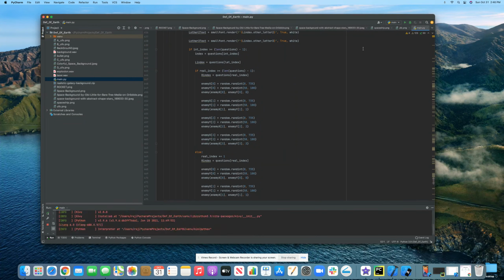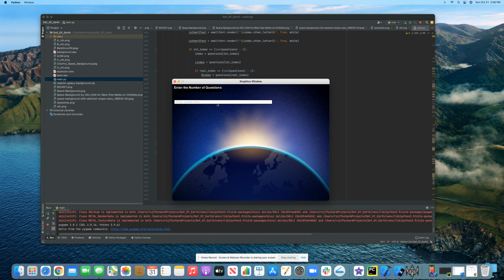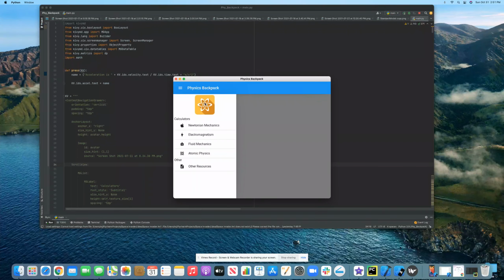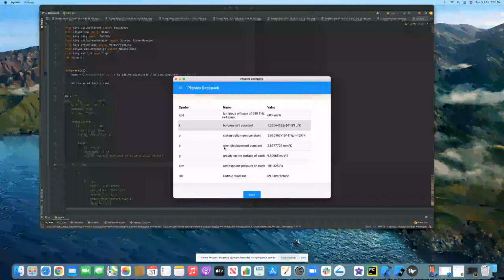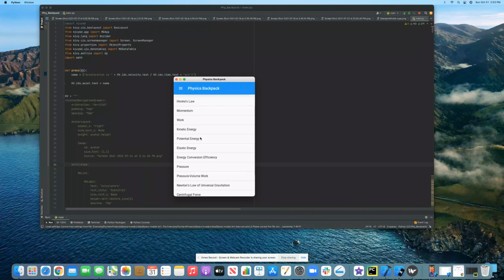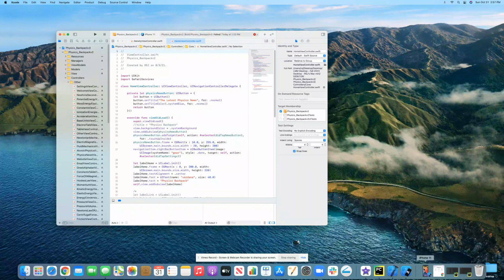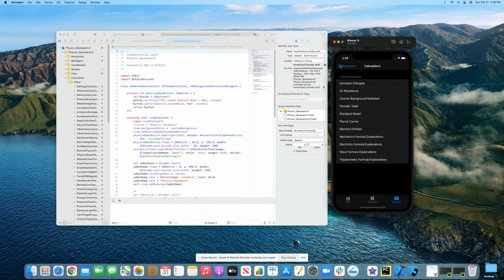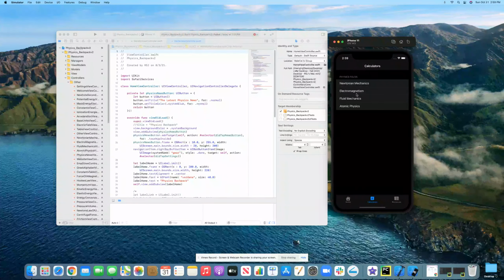What I Have Learned Creating Apps with Python and Swift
I hope you found this video informative and helpful. If you have any questions leave them in the comment section below and I will answer them as soon as I can.